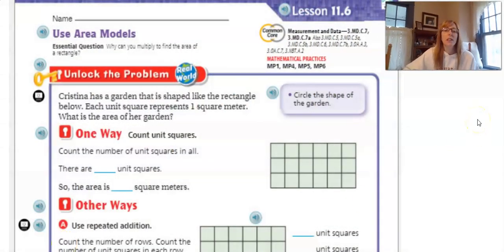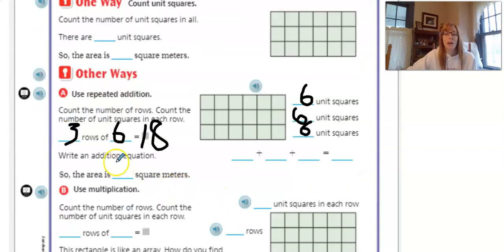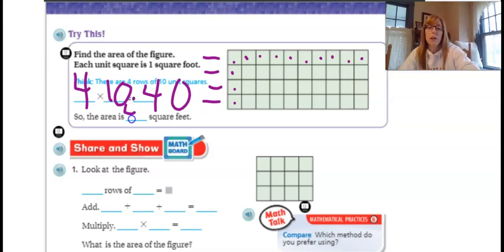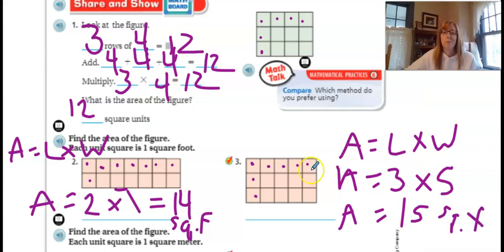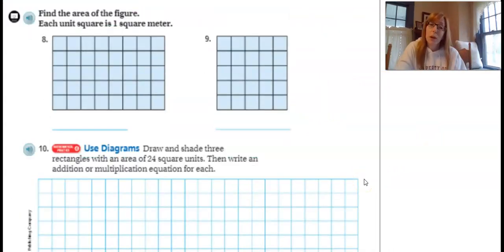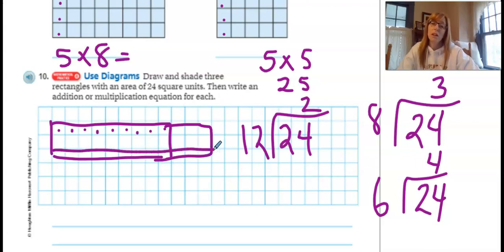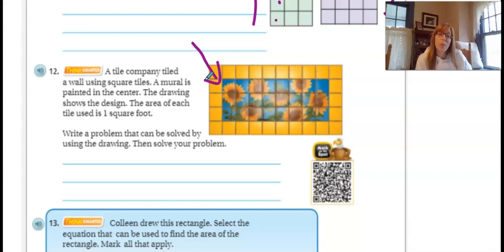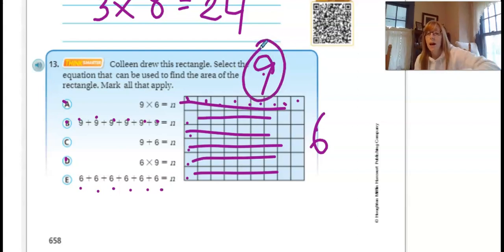Go Math 11.6 Part #1 of Area